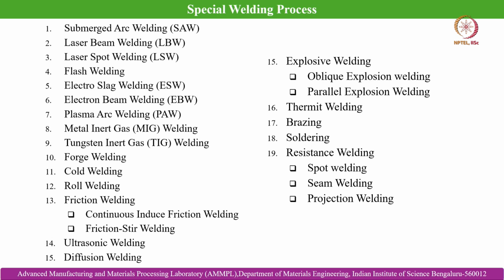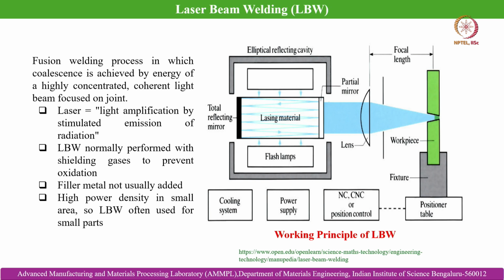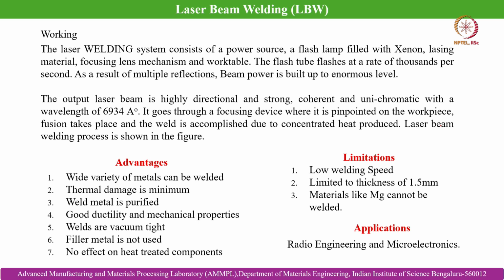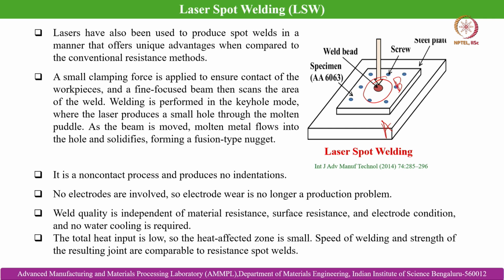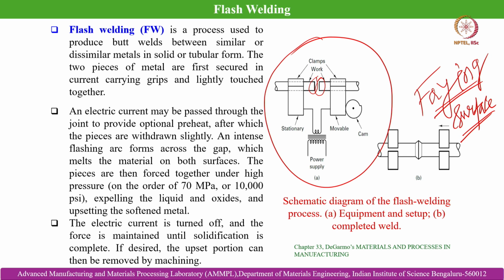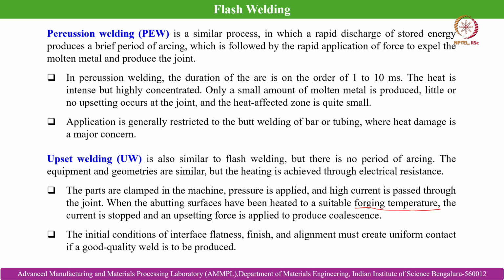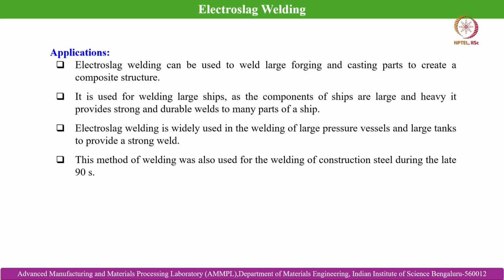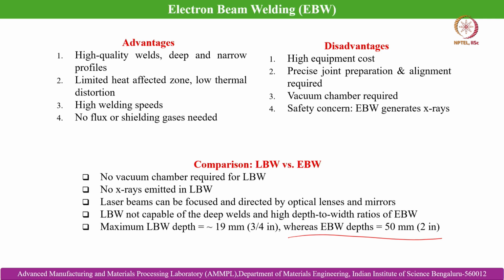Lec 22 Types of welding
Types of welding